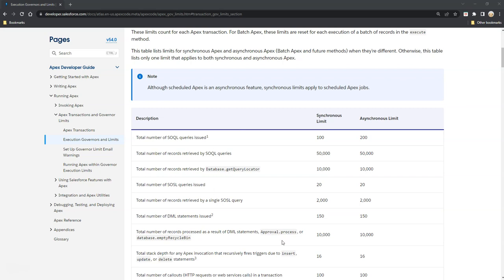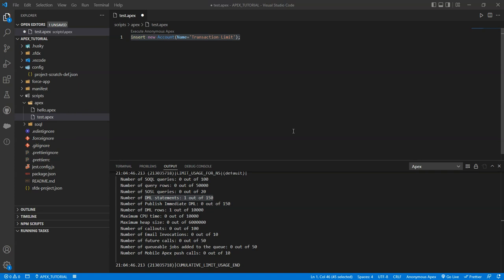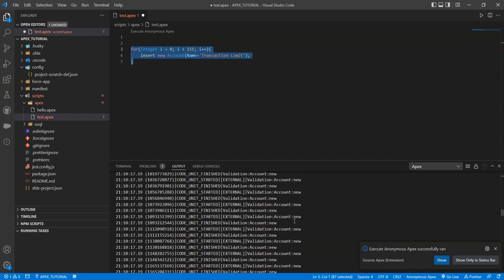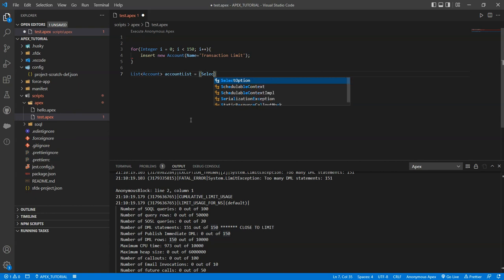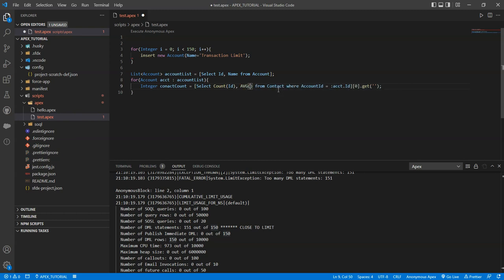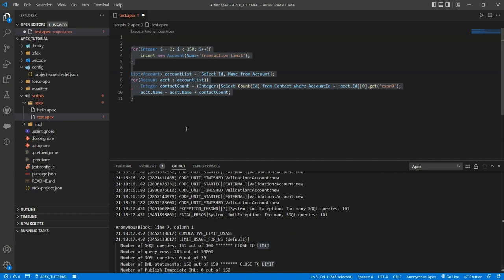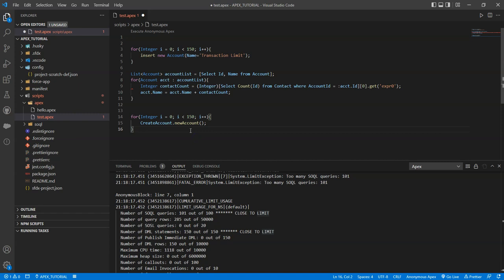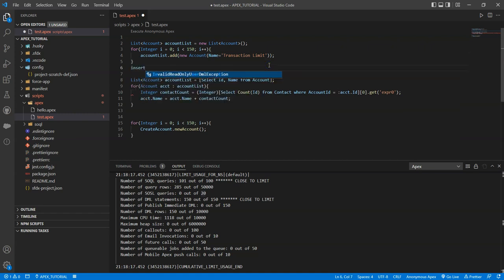40. Governor Limits - Free Partial Apex Course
Salesforce is full of limits and there are many different types. Some are constant, some change based on licenses or SF approval. This lesson will be focusing on the apex transaction limits. These limits are constant. The only time they are different is based on whether the transaction is an asynchronous transaction or a synchronous transaction.